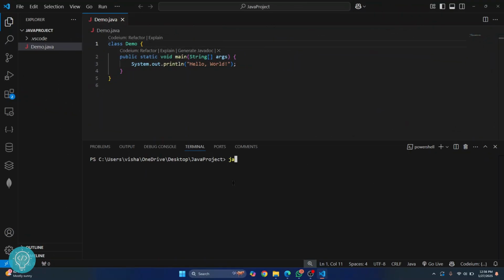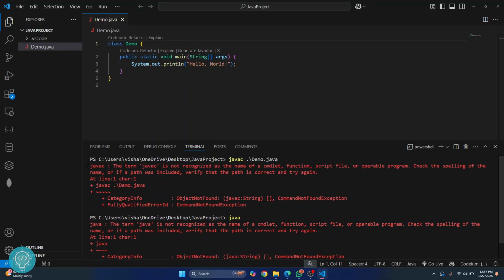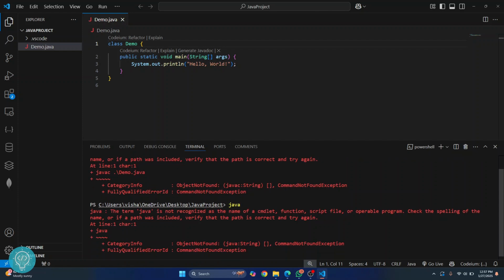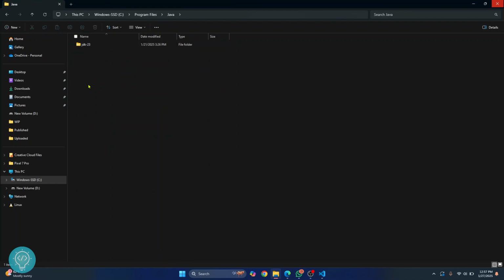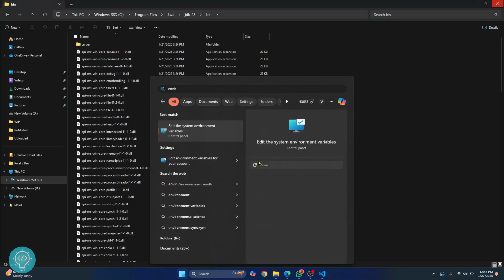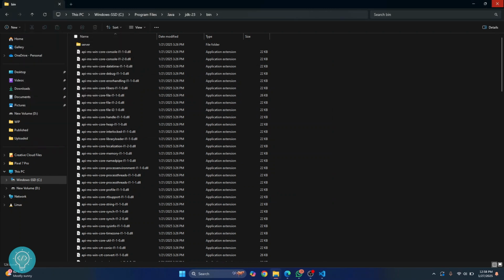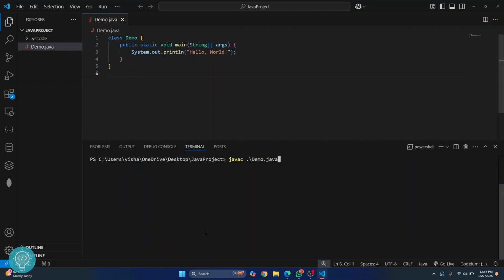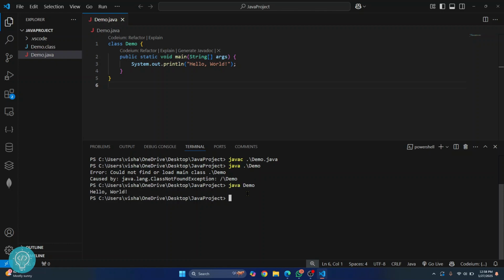FIX Javac is not Recognized in VS Code | Java Error Visual Studio Code (2025)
In this video, I'll show you how you can fix the javac is not recognized as an internal or external command error in vs code.
Struggling with the "Javac is not recognized" error in Visual Studio Code? This 2025 tutorial shows you how to fix the common Java error in VS Code step by step. Whether you're a beginner or an experienced developer, solving this issue is quick and easy with our guide.

We'll walk you through setting up the Java JDK, adding it to your system's PATH, and configuring VS Code to recognize `javac` so you can compile and run your Java programs without any issues.

- Why "Javac is not recognized" occurs in VS Code.
- How to install and configure Java JDK on Windows.
- Adding Java to the PATH environment variable.
- Setting up Visual Studio Code for Java development.